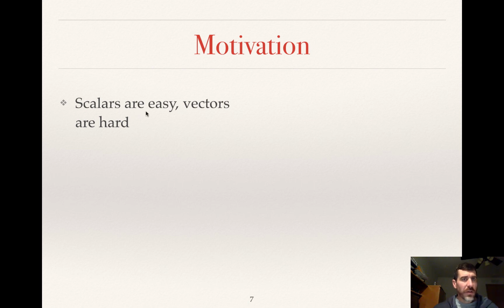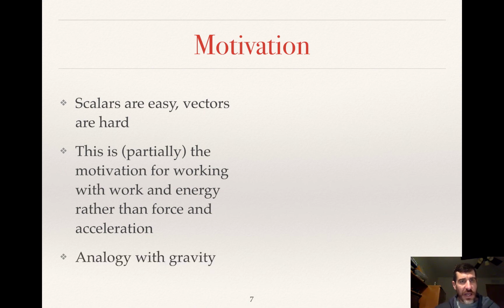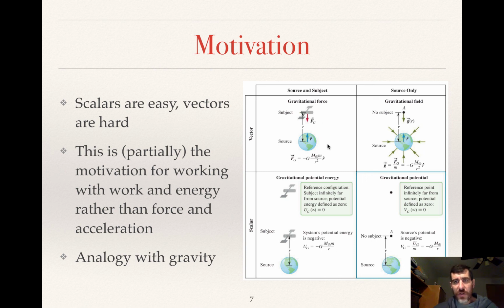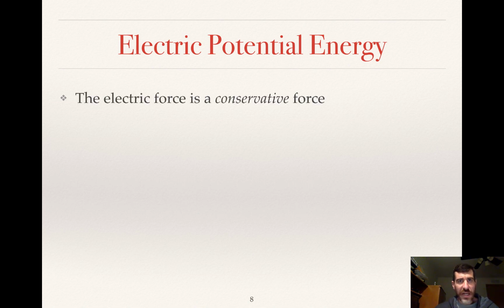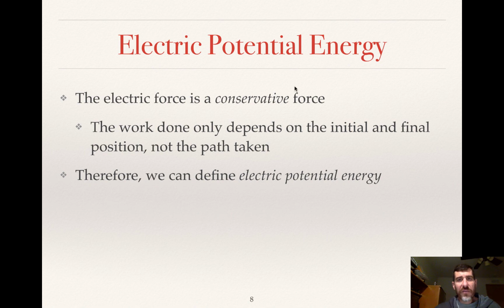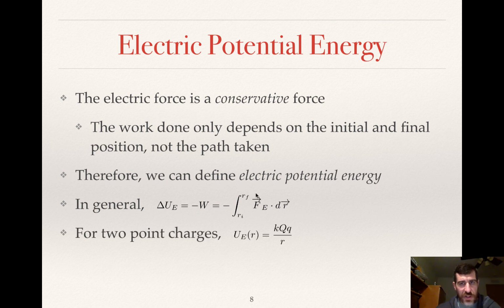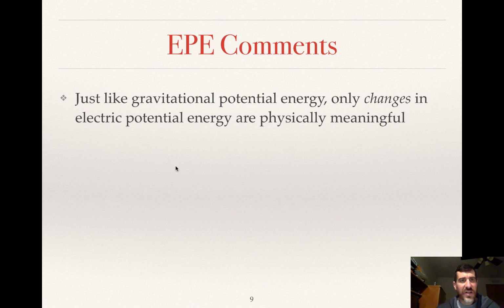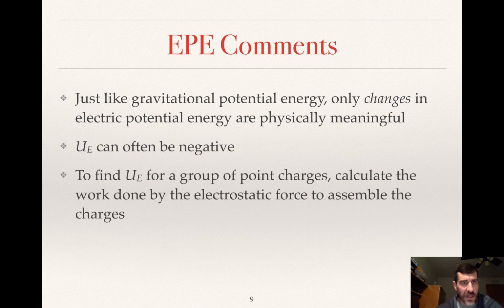phys273 PLvideo chapter 26-3